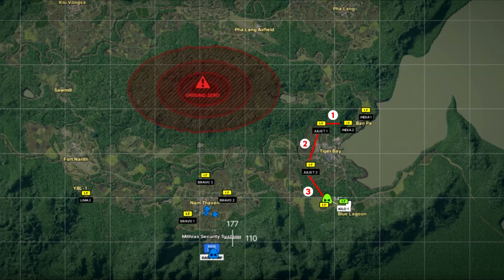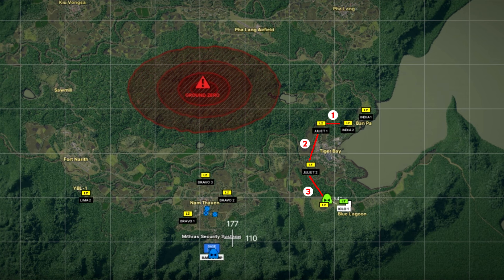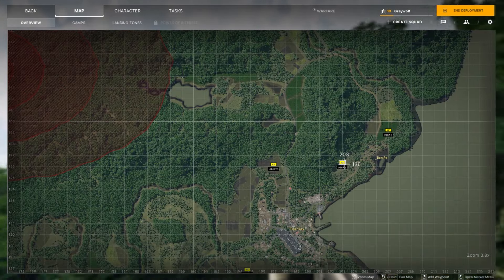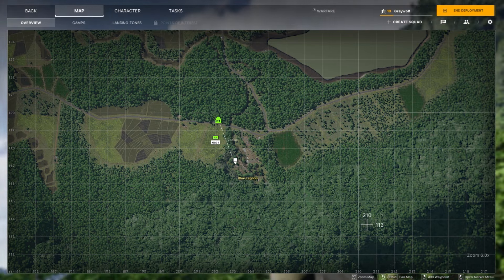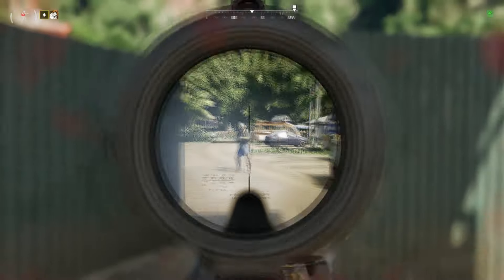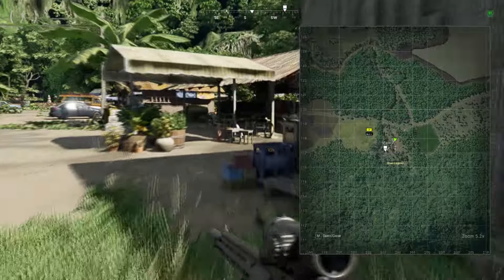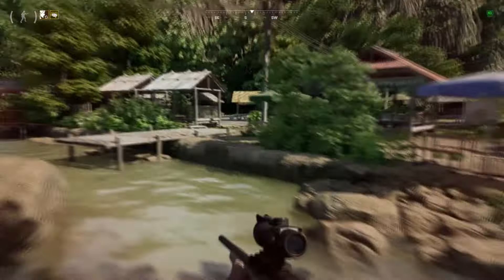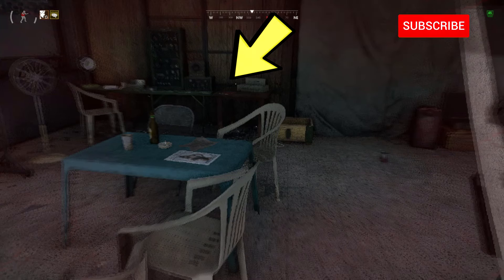Out of The Blue Task Guide (How to Get to Blue Lagoon) in Gray Zone Warfare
This video will show you how to complete Out of The Blue Task Guide which will you to unlock hidden LZ locations and walk all the way to Blue Lagoon in Gray Zone Warfare. A map route that will show you how to get to Blue Lagoon is available in the video.

0:00 How to get to Blue Lagoon
0:23 Task Location Map
0:32 Pick up the intel in Blue Lagoon

If you need help or want to find a squad group, you can join discord link here where people are helping each other out